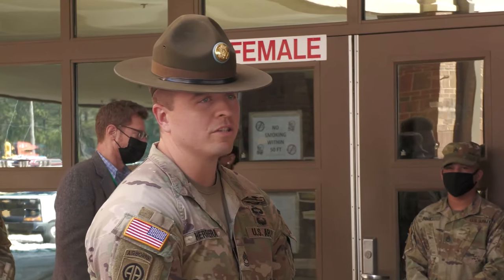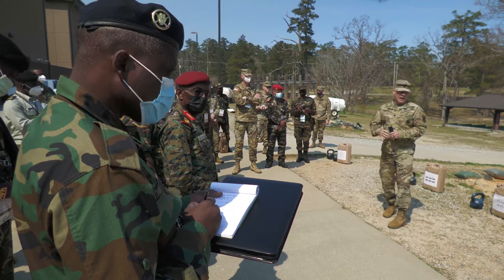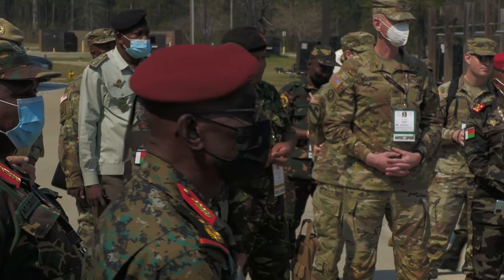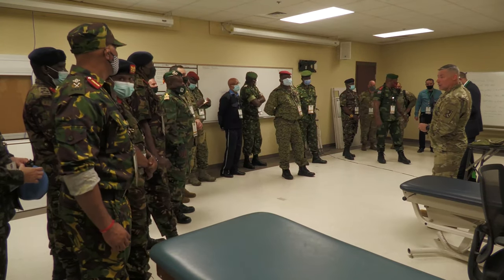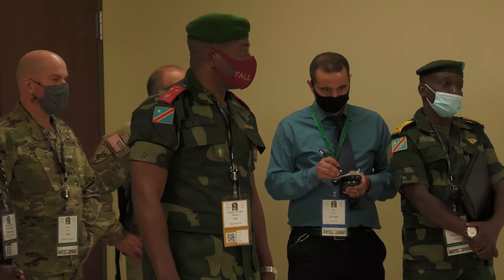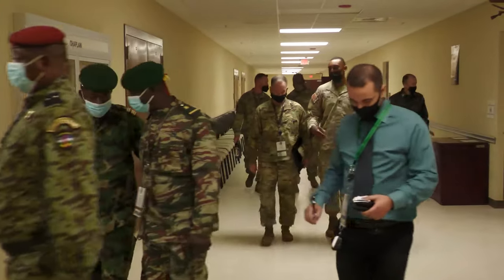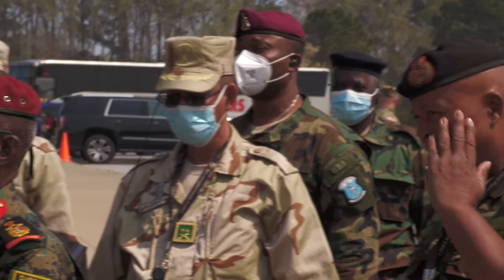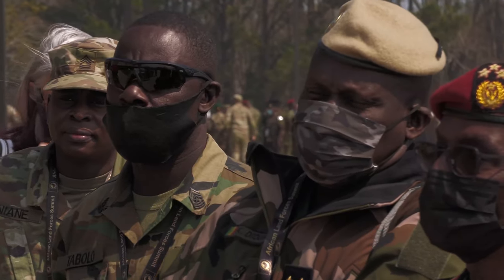African partners getting a tour of 1-19th Infantry Regiment at Fort Benning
B-roll of African partners getting a tour of 1-19th Infantry Regiment at Fort Benning, where they learn about One Station Unit Training.

B-roll ALFS 2022 OSUT
FORT BENNING, GA, UNITED STATES
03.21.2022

Film Credits: Video by Staff Sgt. Brandon Rickert
AFN Vicenza